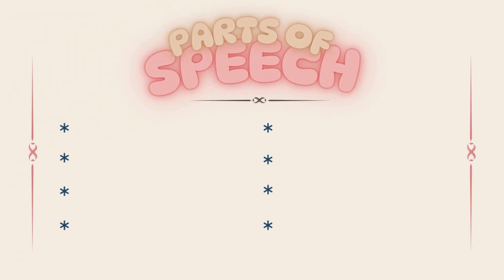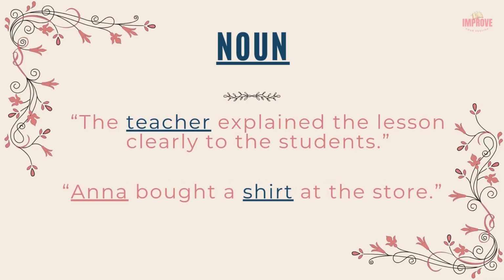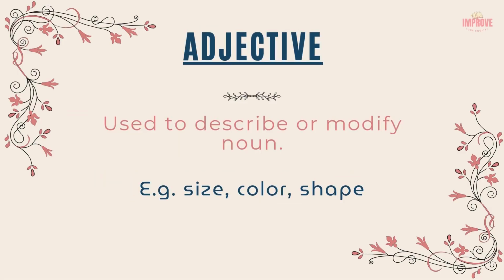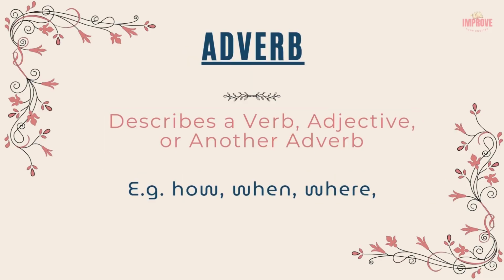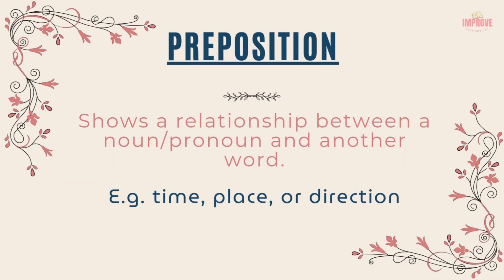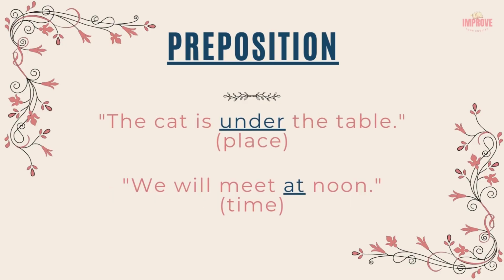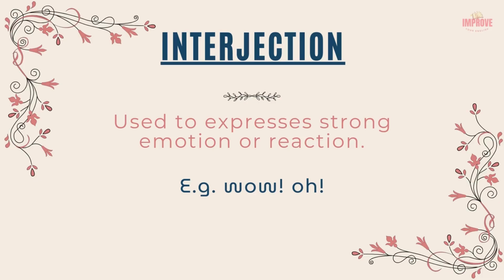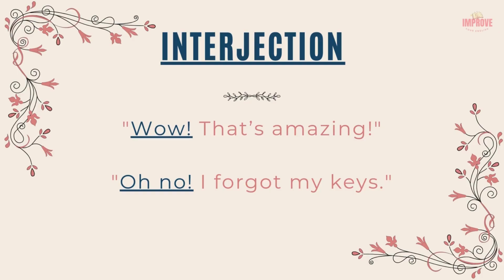8 Part of Speech (full version) | IMPROVE YOUR ENGLISH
IMPROVE YOUR ENGLISH with me. The 8 Part of Speech can help you to improve and create your sentence grammatically correct. Learning English is a good choice for you to improve your communication skills and the best step to start learning in English is the 8 Part of Speech.